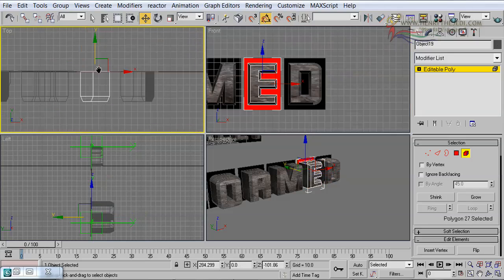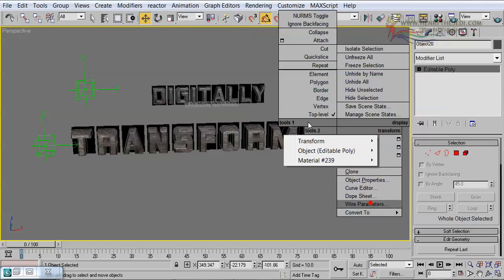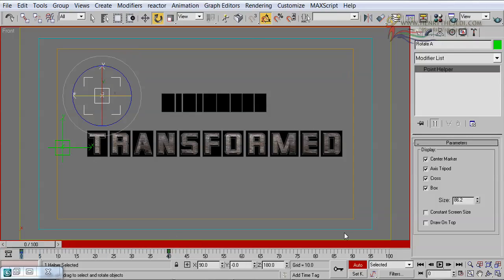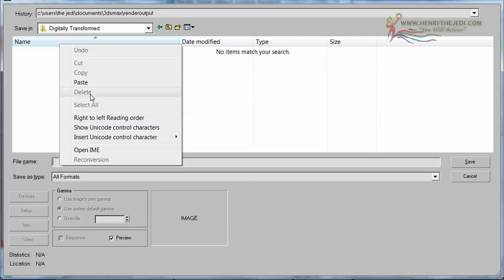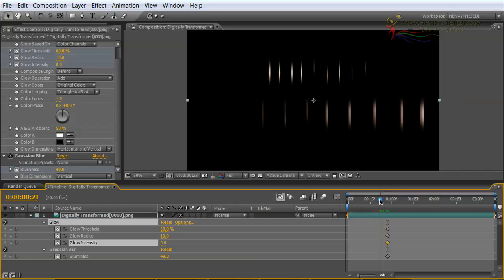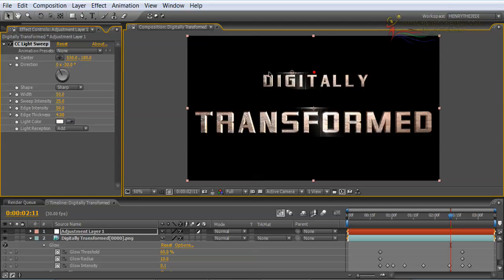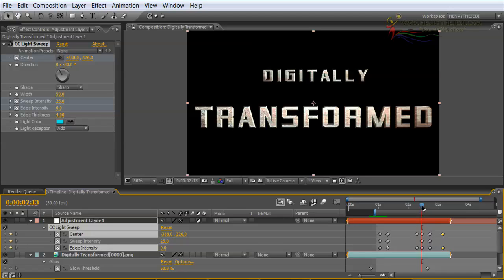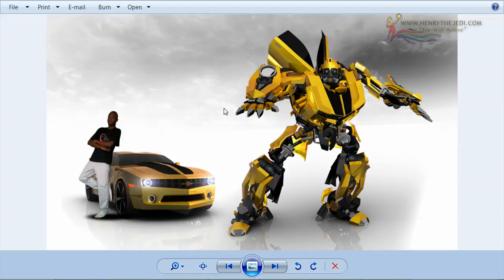Tutorial 31 - Digitally Transformed Title Animation Part 2